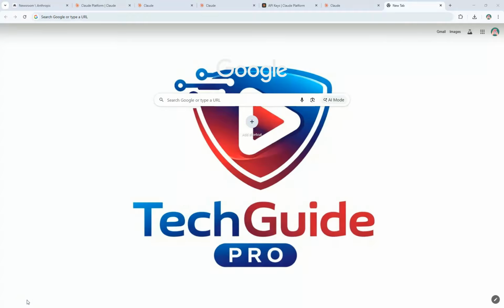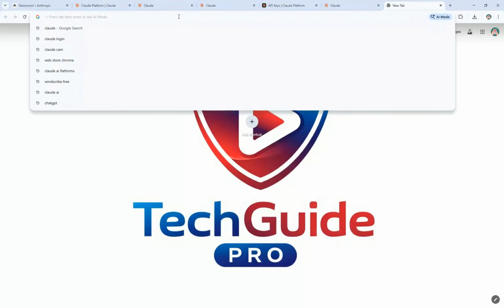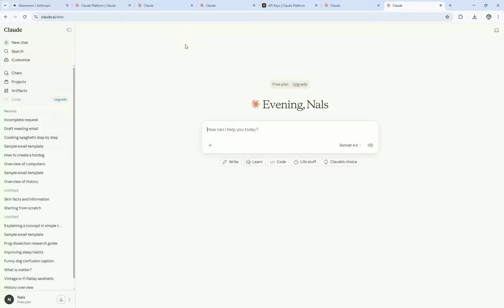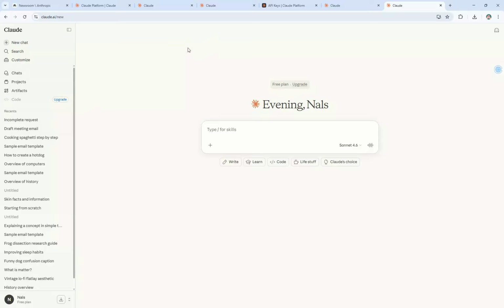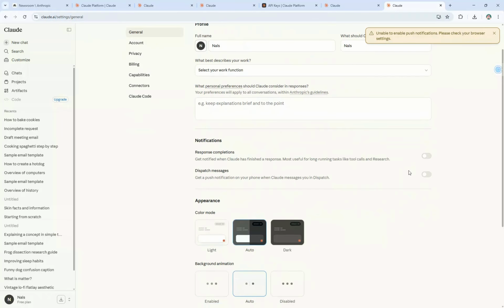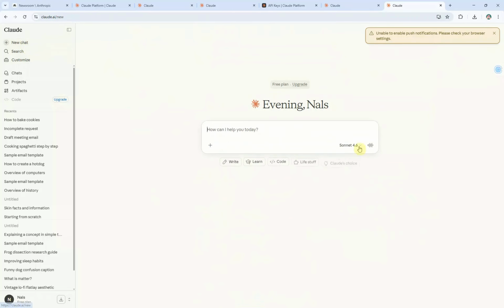How to Use Claude Desktop - Easy Guide 2026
Learn how to use Claude Desktop effectively.

This comprehensive tutorial will guide you through the essential features and functionalities of Claude Desktop, empowering you to maximize your productivity. You'll discover how to navigate the user interface, utilize advanced tools, and customize your workspace for optimal performance. Whether you're a beginner or looking to enhance your skills, this guide will help you become proficient in using Claude Desktop for your projects.